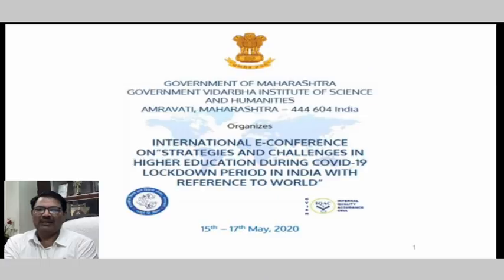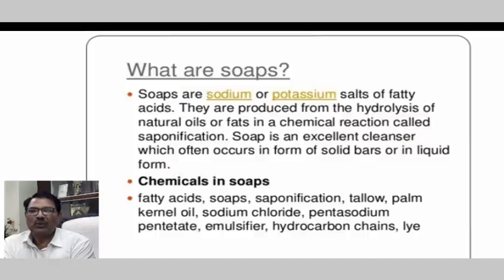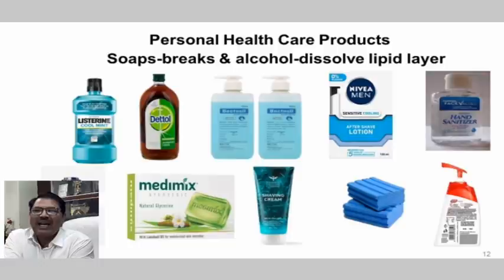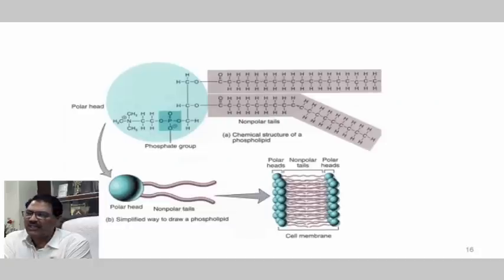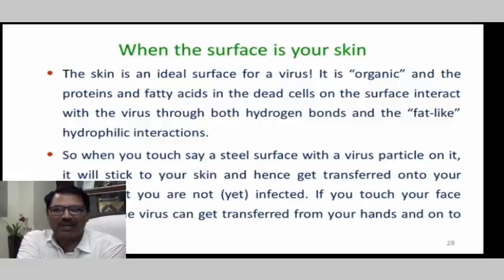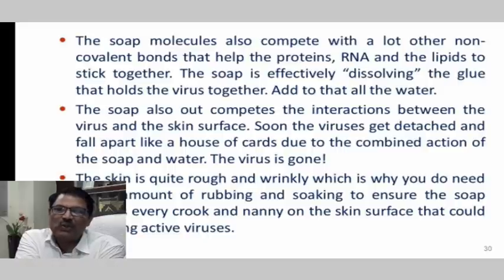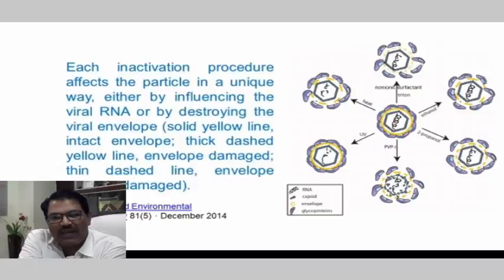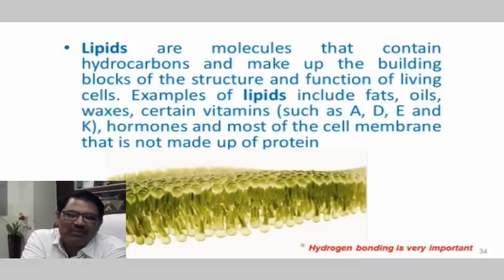Prof Dr Vasant Baburao Helavi Reddy | Convener | Director | GVISH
International E-Conference on "Strategies and Challenges in Higher Education during COVID-19 Lockdown Period in India with reference to World"
Organized By
Government of Maharashtra,
Government Vidarbha Institute of Science and Humanities,
Amravati, Maharashtra - 444 604 India
Day 01 (15th May, 2020)

Speaker: Prof Dr Vasant Baburao Helavi Reddy,
Director & Convener of Government Vidarbha Institute of Science and Humanities, Amravati, Mahrashtra 444 604 India